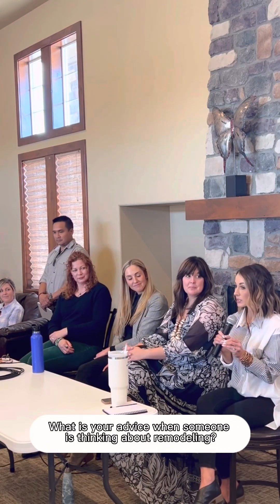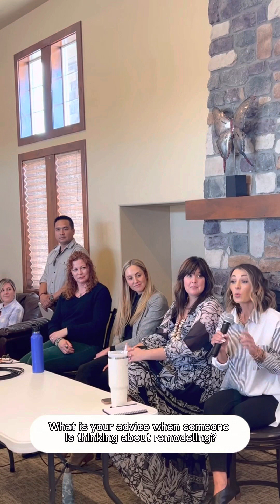2023 Design Trends & Remodeling Tips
We are so excited to have hosted an event for anyone who is wanting to make some changes to their home but is looking for professional expertise!  We have compiled a guest panel of designers, organizers, and vendors for all things home! Get ready for a wealth of information!

The video goes over the following topics
-backsplash
-wallpaper
-paint colors
-drapes / sheers / curtain rods / shutters
-shiplap